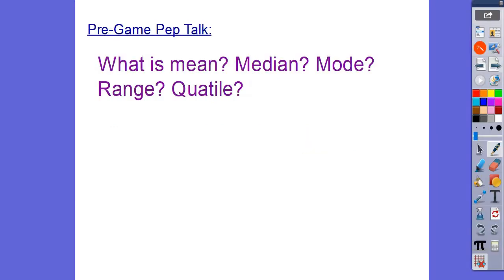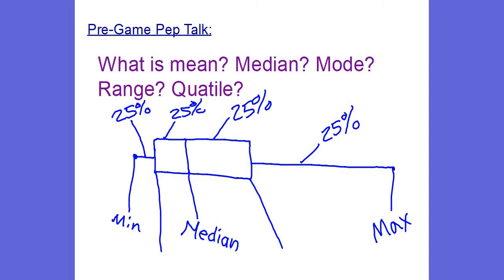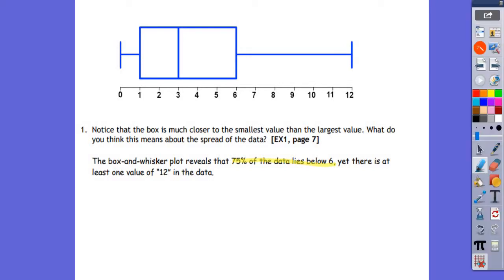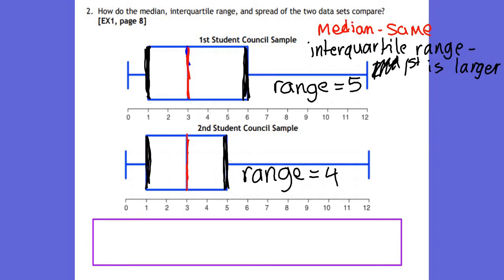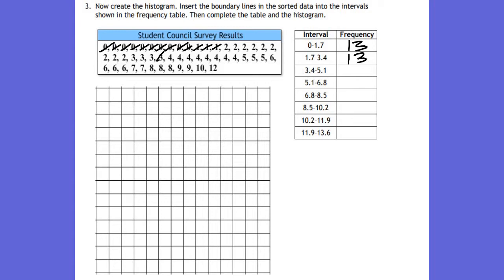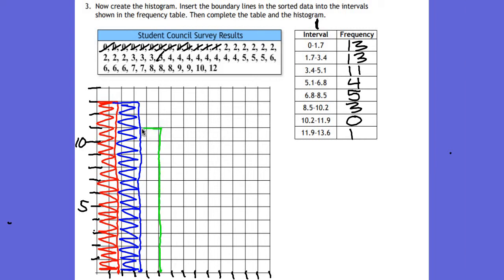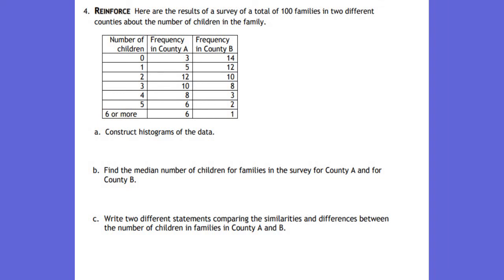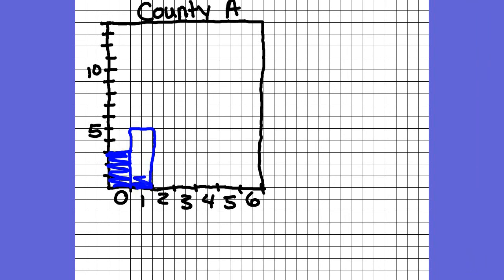Topic 10 Block 3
May need color pencils and a sheet of graph paper